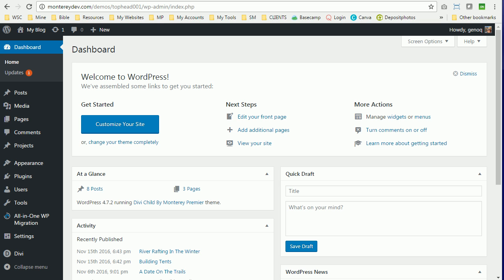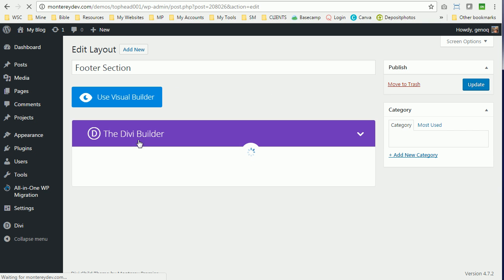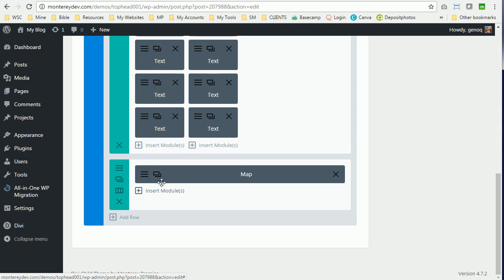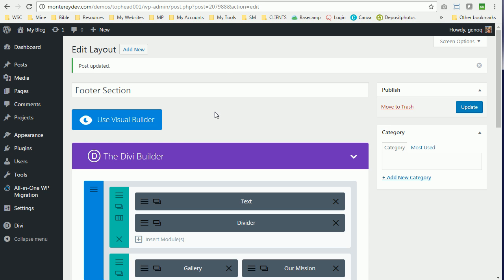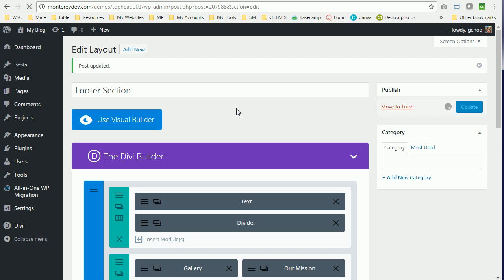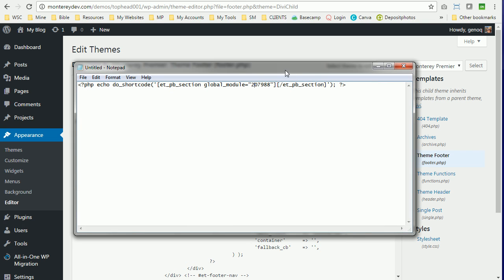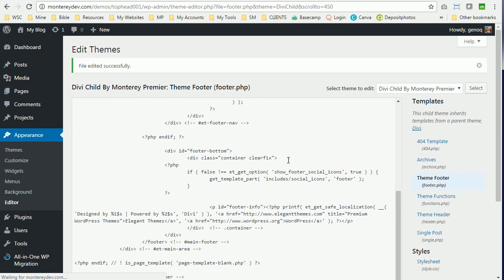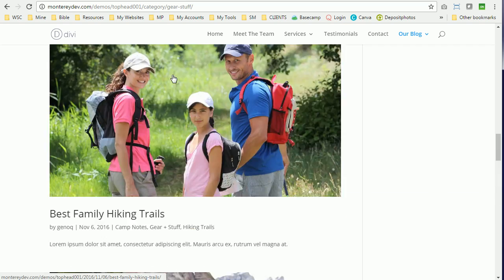Replace the Default Footer with a Divi Builder Footer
In this tutorial I am going to show you how easy it is to inject that saved footer section into every single page using php and without ever having to actually manually add it to each page individually.